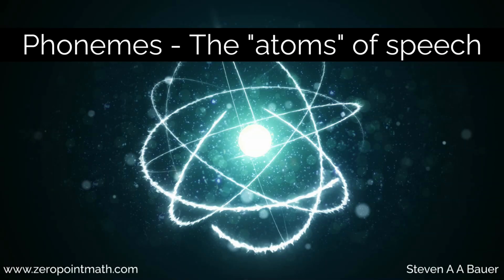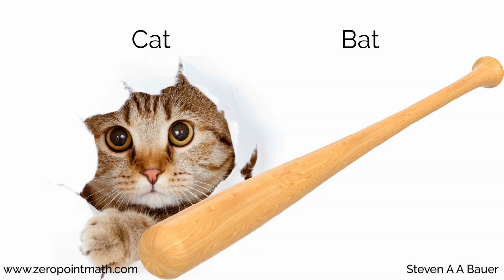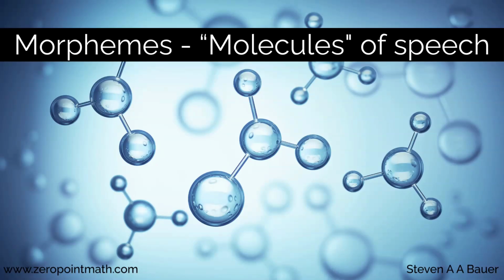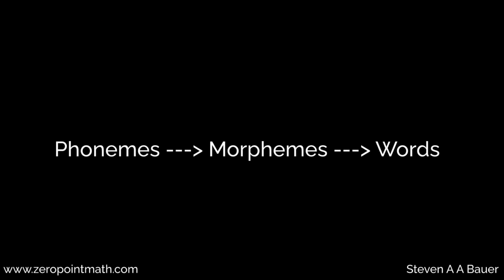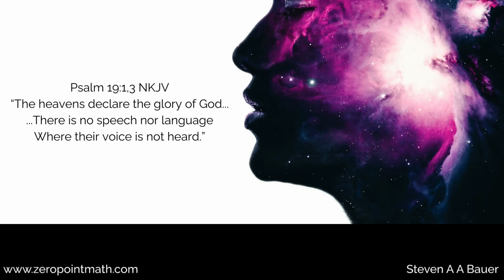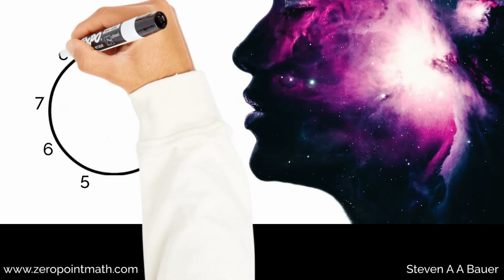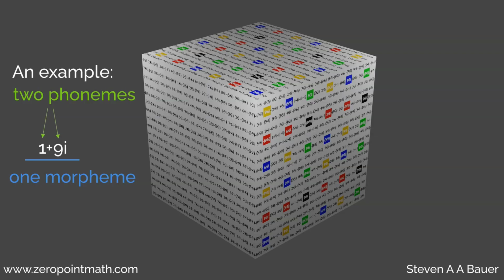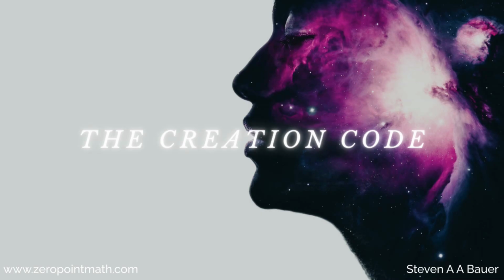How to Speak The Universal Language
Join mathematician Steven A A Bauer here at ZeroPointMath as he shares his understanding of the structure of language and how it relates to his unified field theory.  As a student of the universe, he does not claim to have all the answers, but instead is learning and discovering with those who are willing to join him.

Relevant Links:
What is a phoneme?

What is a morpheme?

Books are available for purchase at:
e-junkie (Both Books Available as a PDF Download)

Amazon (A Biblical Perspective)

Amazon (Infinite Subdivisions)